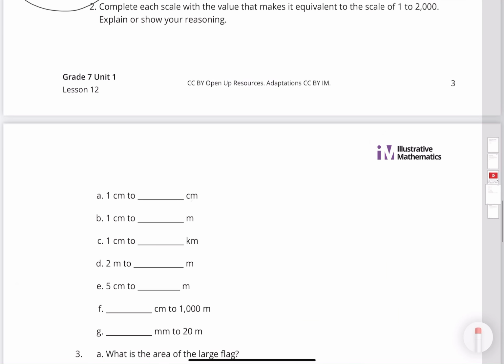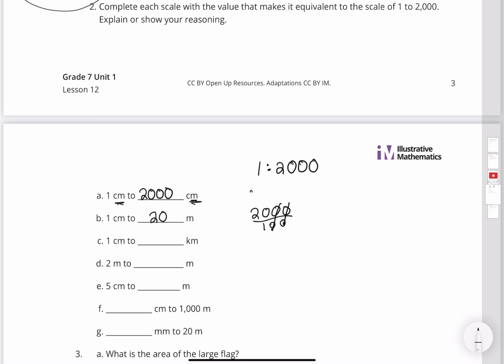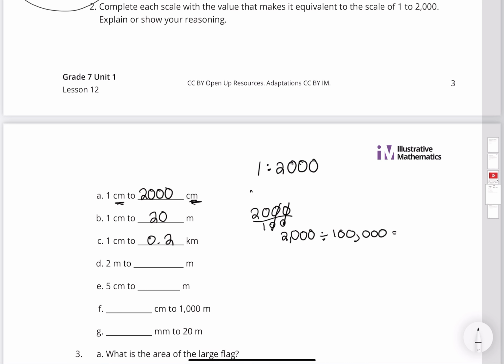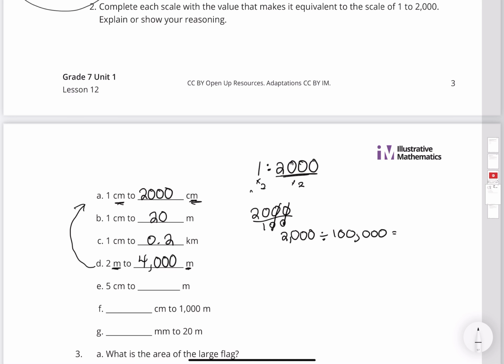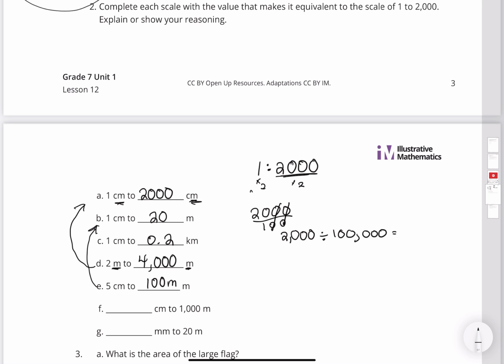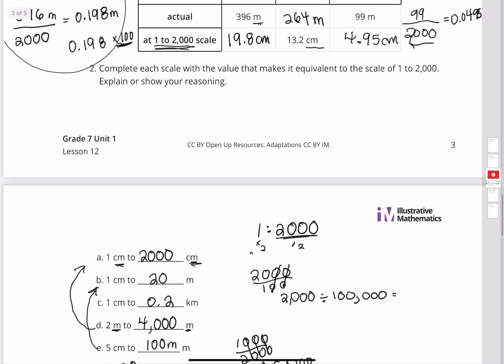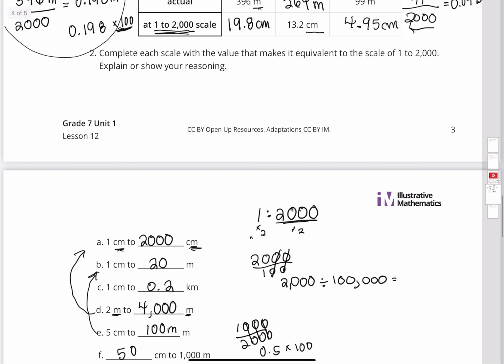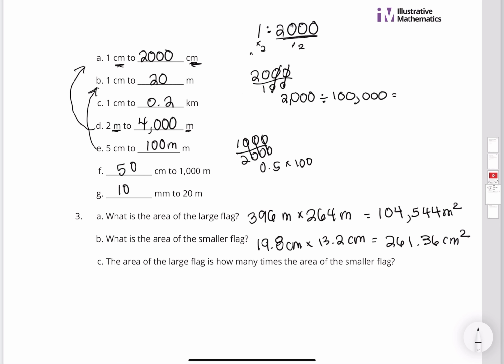September 24, 2020